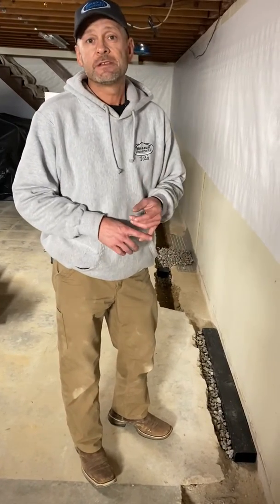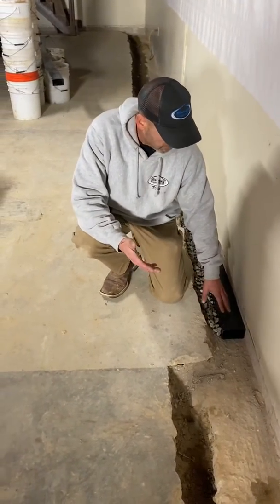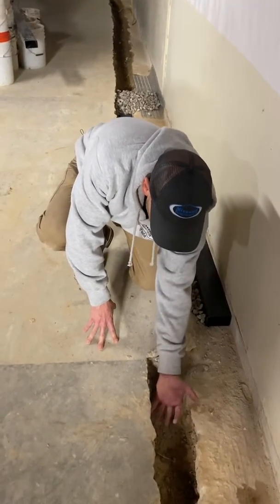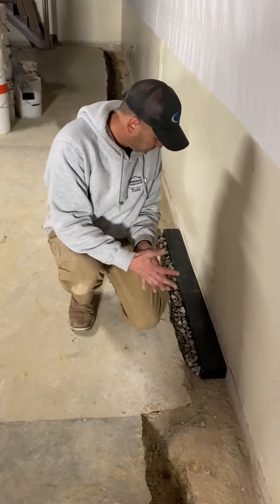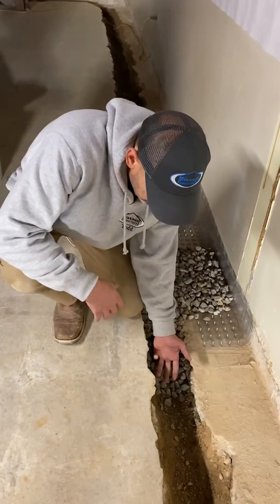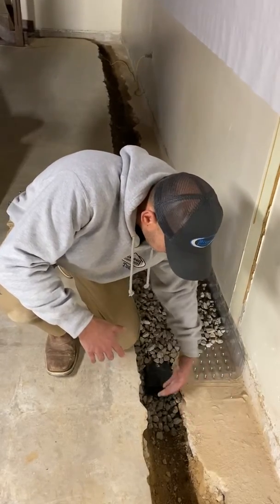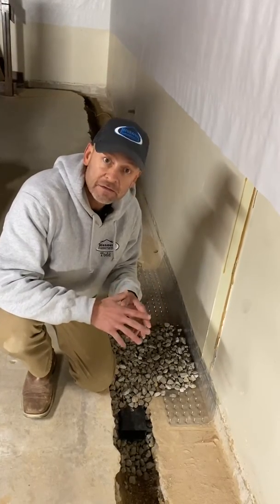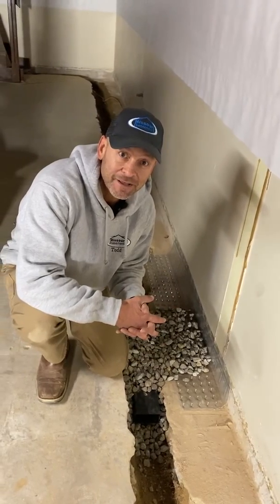Basement Waterproofing Drainage System: On The Footing vs. In Front Of The Footing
The two most common methods used when installing a basement drainage system are the “on the footing system” and the “in front of the footing system”. The advantage of the “on the footing” system is that it’s a fast install with a lot less labor and materials; redirects water entry from the cold joint to the sump pump. The cons; very little clean gravel for drainage; little, if any, pressure relief beneath the slab; cannot be sloped towards sump pump basin. The advantages to the “in front of footing” system are; relieves hydrostatic pressure beneath the slab; has an abundance of clean gravel to expedite drainage; moves water from the cold joint; can be sloped towards the sump basin. Disadvantages; more labor and material, but usually at the same price or even less to the homeowner as the on the footing system.